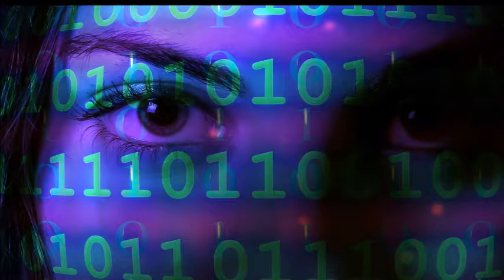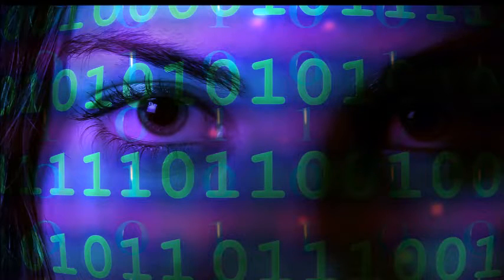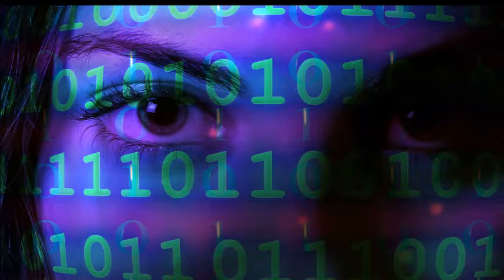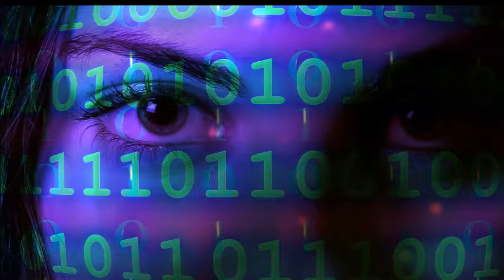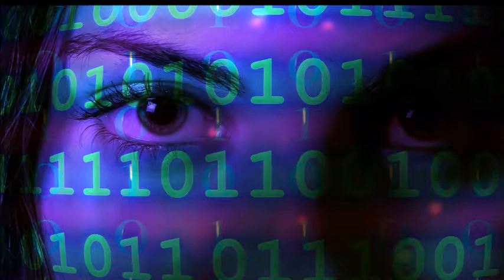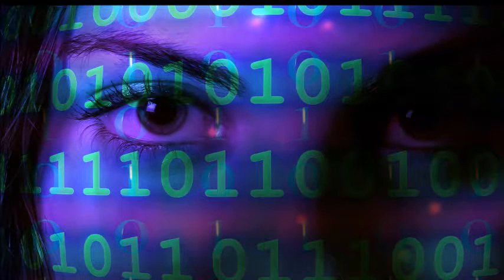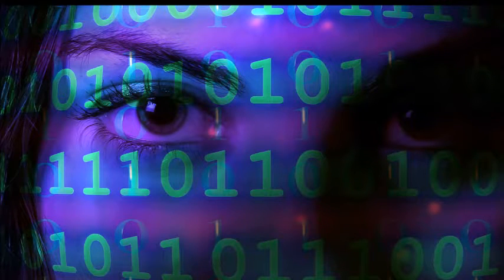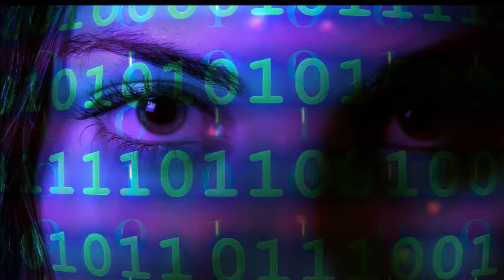FFP 0120 - Inside David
"Inside David" by B.T. Lowry

Please consider supporting Manawaker Studio with a purchase of one of our books or games

Have a piece of fiction to submit to FFP?